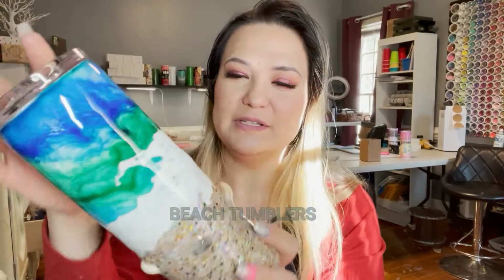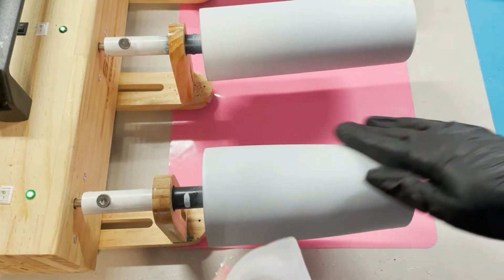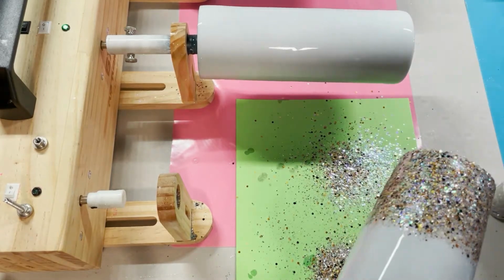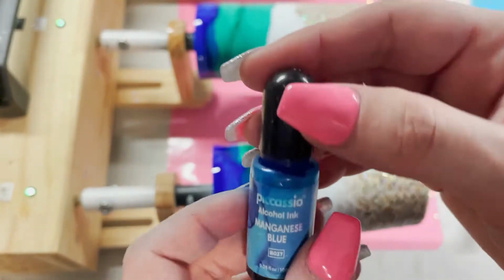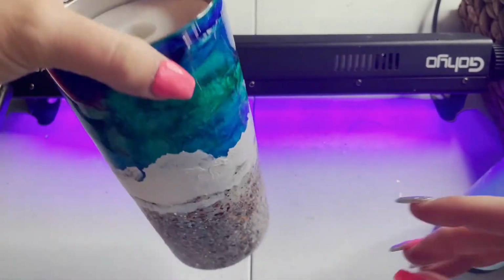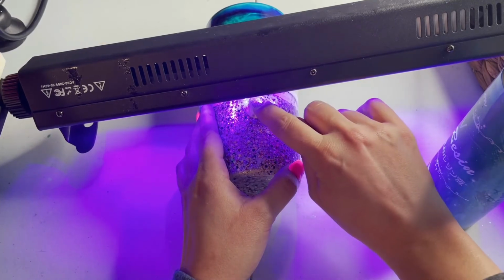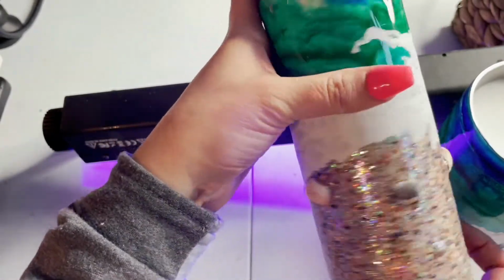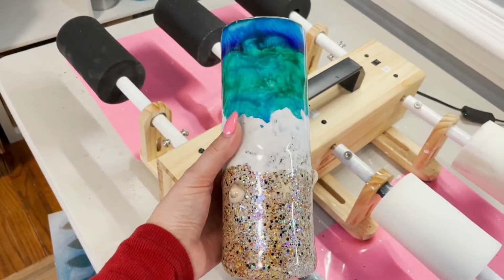How to Make a Beach Tumbler with Shells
How to Make a Beach Tumbler with Shells. My customers love these and I show you how I make them. I did forget to record when I made my waves so I deeply apologize for that. My waves were made with a mixture of acrylic paint and flood floetrol with water.

Links for supplies:
AMAZON Products

(molds, resin, micas, alcohol inks, and more)

Shop My Products & Designs:
Etsy Shop

**I share products that I personally use and love. This is, of course, at no additional cost to you.